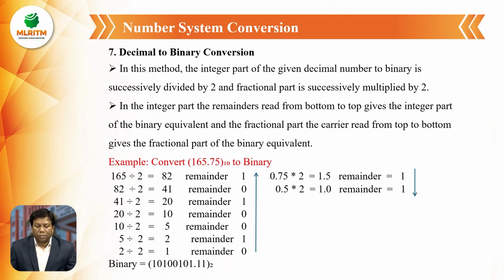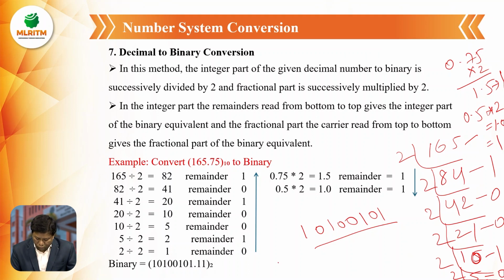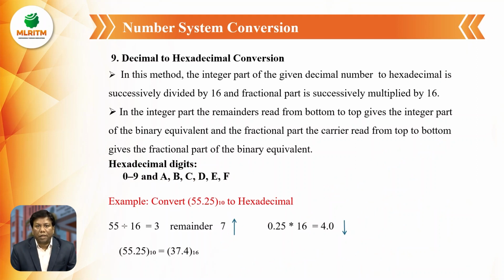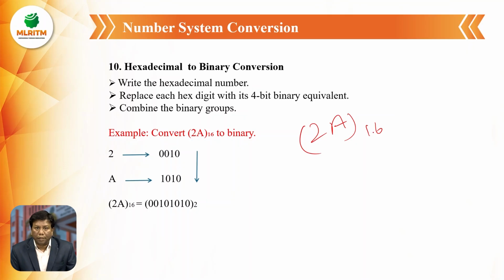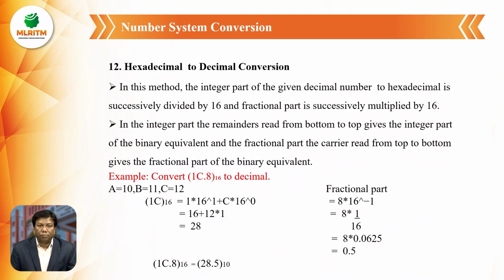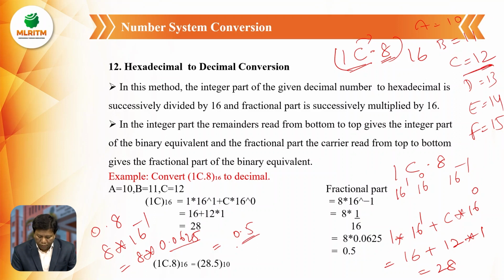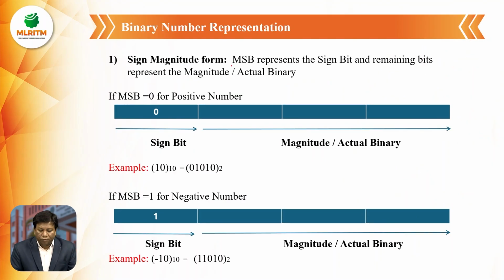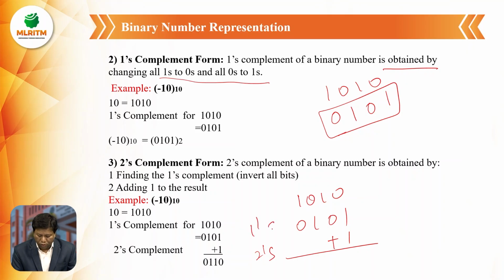TYPES OF CONVERSIONS (CLASS-02) | BY MR. R. KIRAN || MLRITM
Telangana, India.

🔢 **Types of Number Conversions | Digital Electronics**

In this video, we explore **Types of Number Conversions**, a fundamental topic in **Digital Electronics and Computer Systems** used for representing and manipulating data in different number systems.

📌 Number conversion is the process of converting a number from one number system to another, enabling efficient data representation and processing in digital devices and computers.

⚙️ This video is ideal for students of **CSE, IT, ECE, and Computer Engineering** who want to build a strong foundation in digital systems and computer organization.

🎯 Understanding number conversions is essential for digital circuit design, programming, computer architecture, microprocessors, and data representation in computing systems.